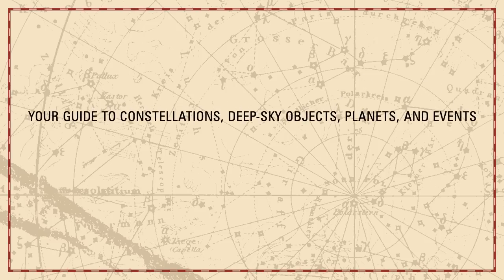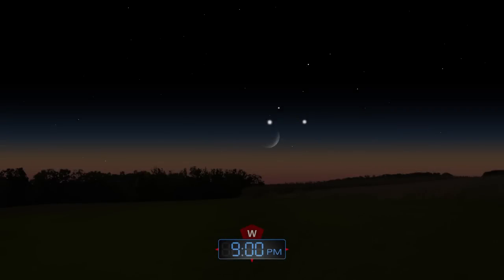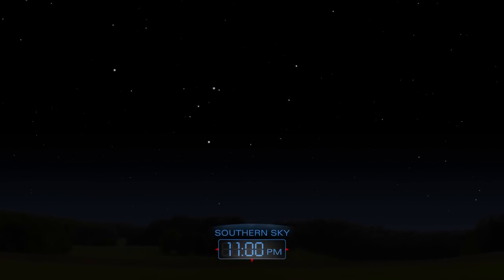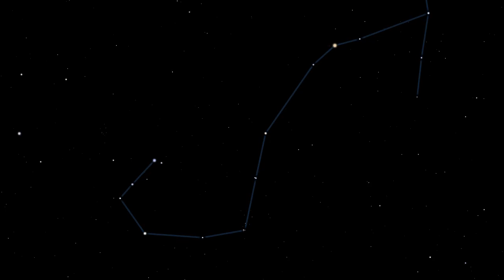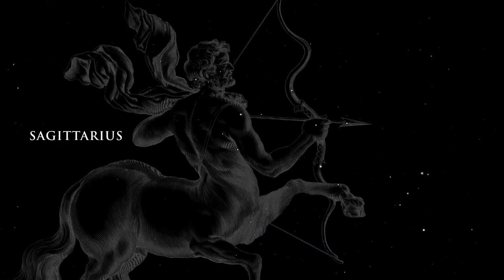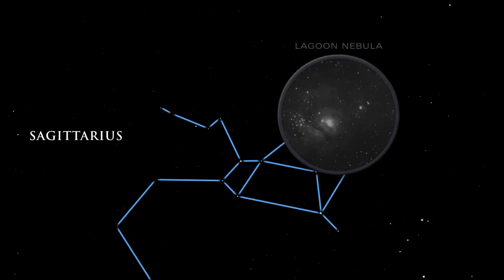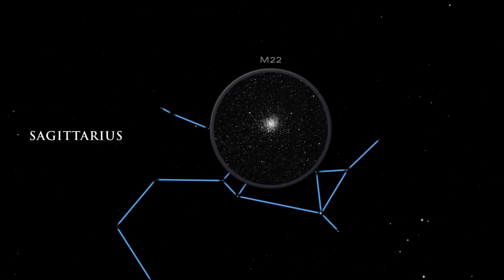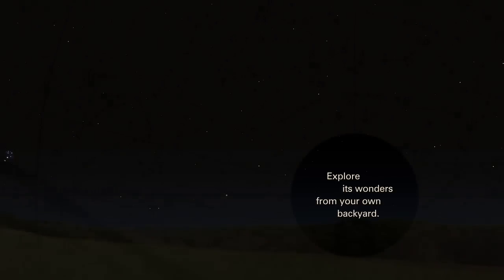Tonight's Sky July 2015 HubbleSite